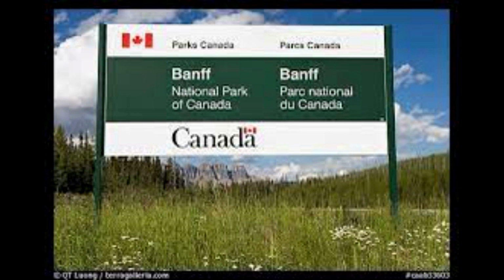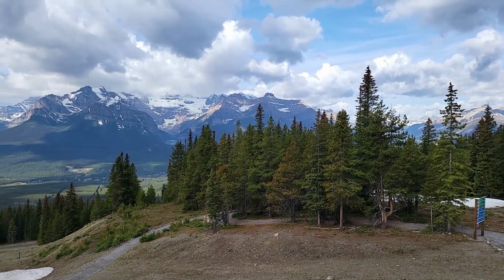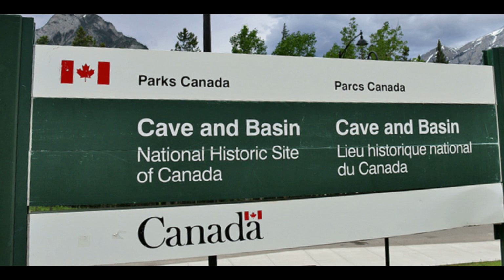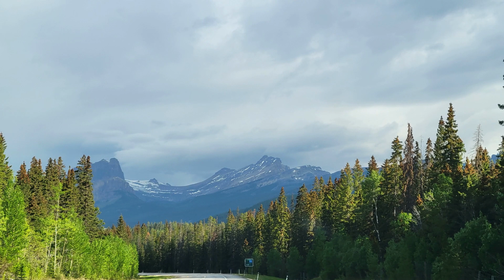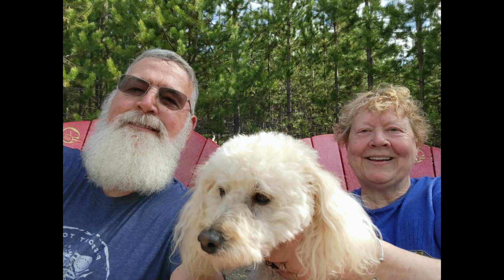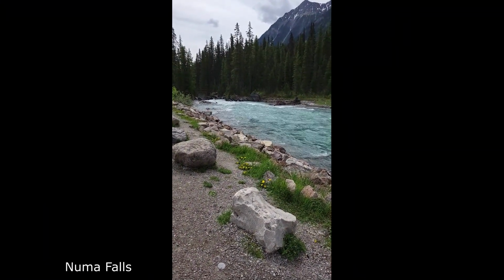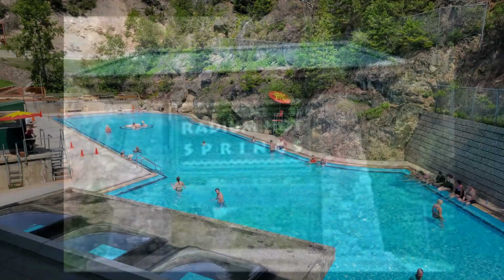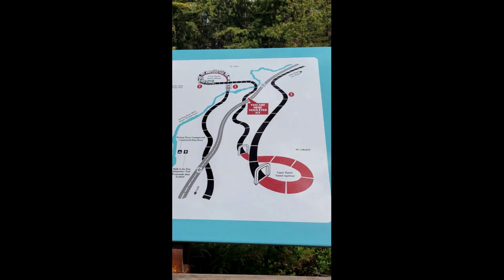Banff Kootney and Yoho National Parks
Come along with us as we hike, view and experience Banff, Kootney and Yoho National Parks